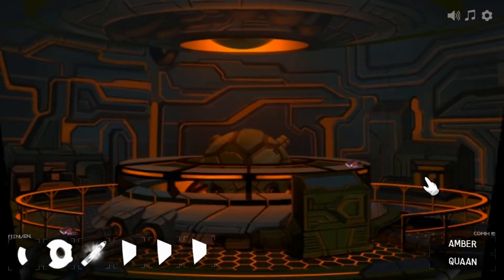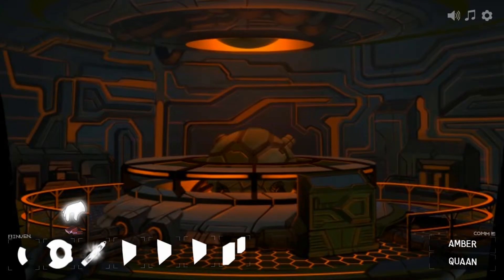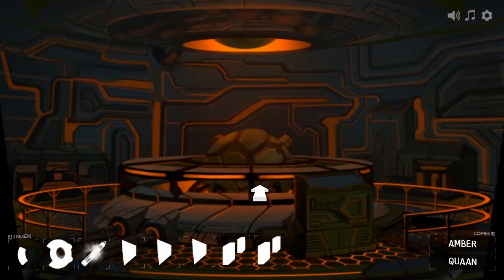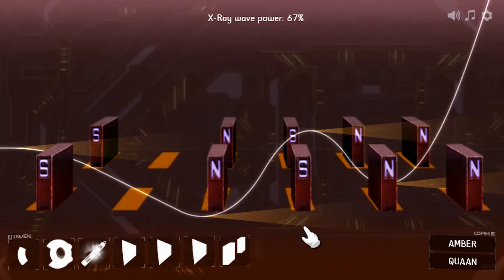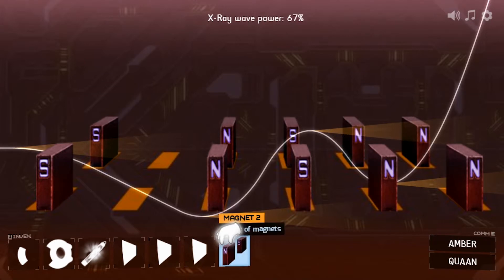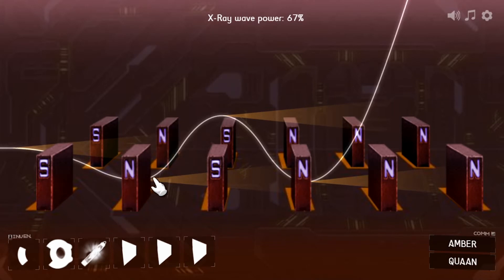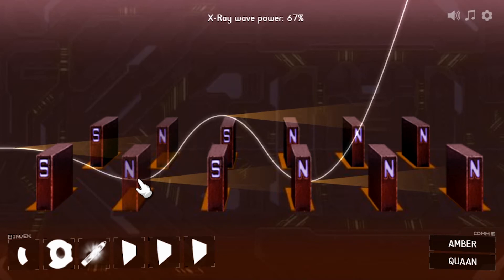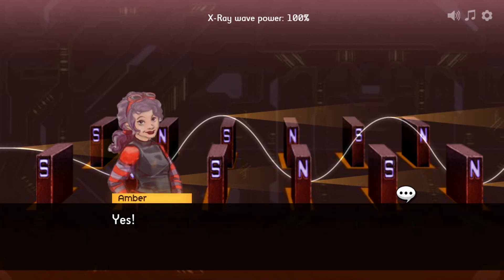ABC Zoom - Synchrotron beam science explained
In this part of the online game ABC Zoom, players must align magnets to make an electron beam oscillate, producing an X-ray beam.

ABC Zoom is a science-based game set in deep space. Play the game

Key concepts: Synchrotron, electron beam, electromagnetic radiation, X-ray, oscillation, magnetic force, right hand rule.